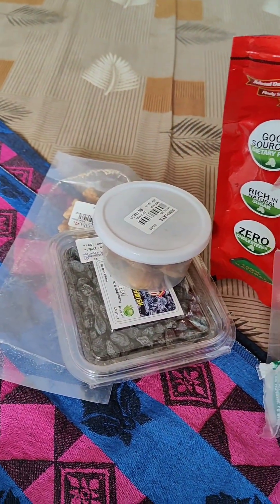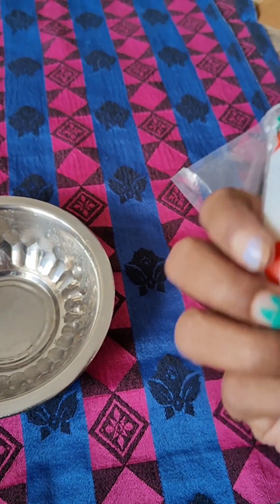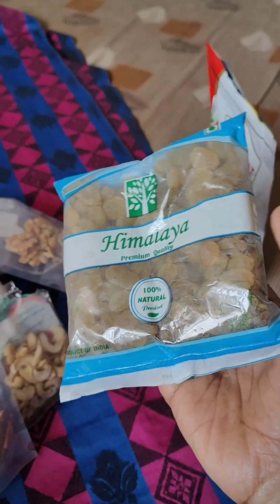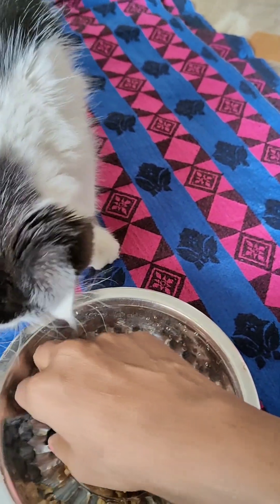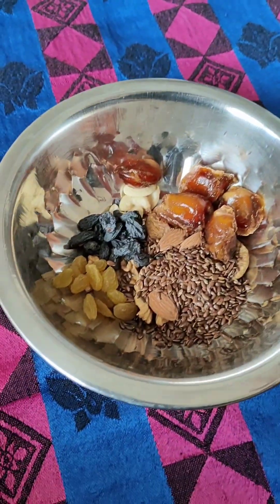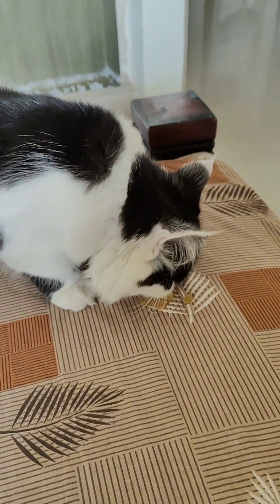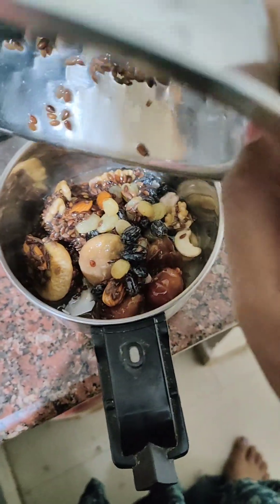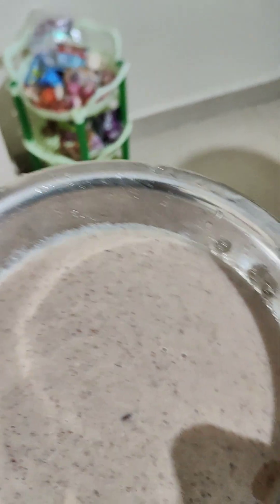வீட்டில் தயாரிக்கப்பட்ட 😋 புரத பால் ##foodie